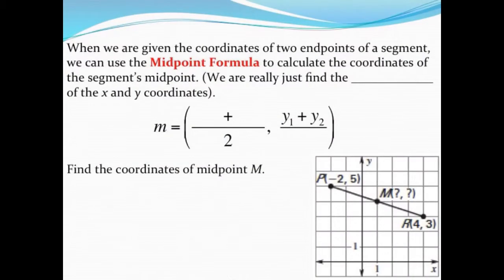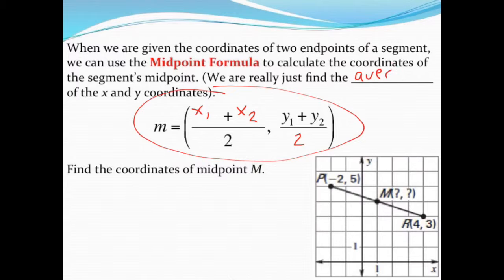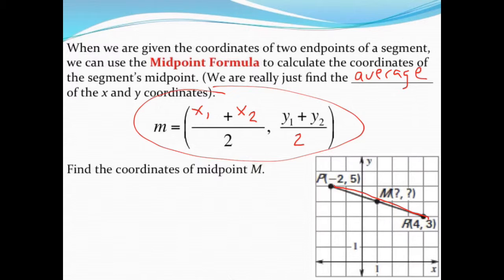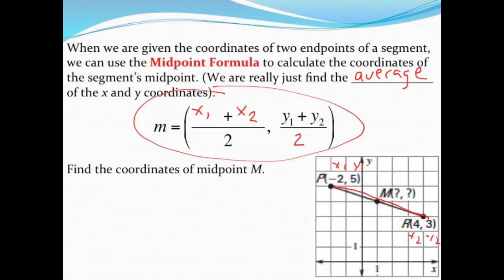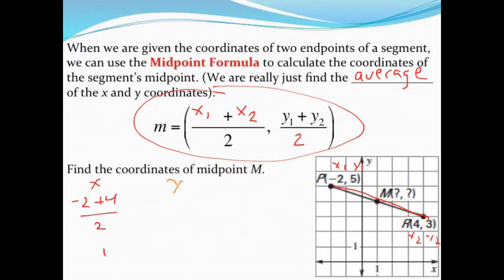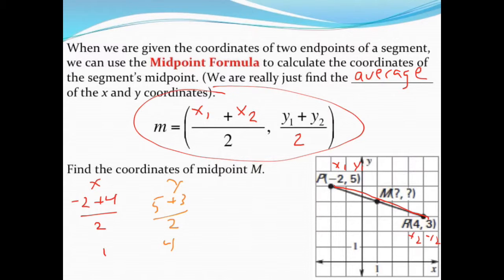Using the Midpoint Formula